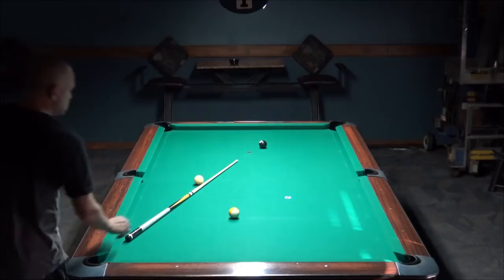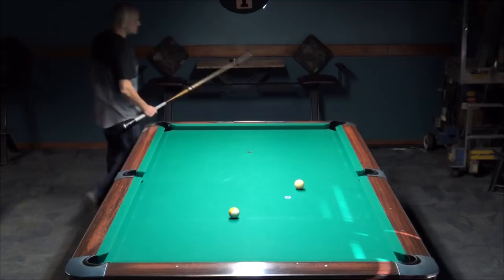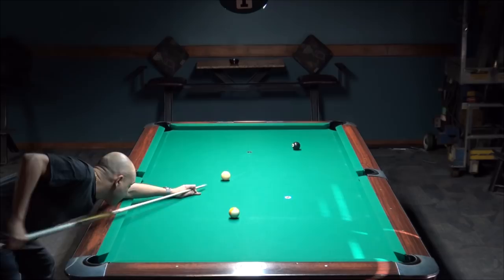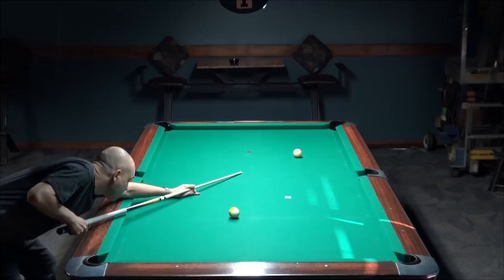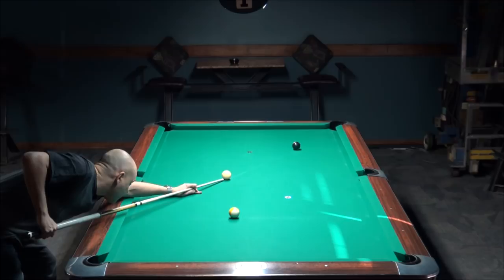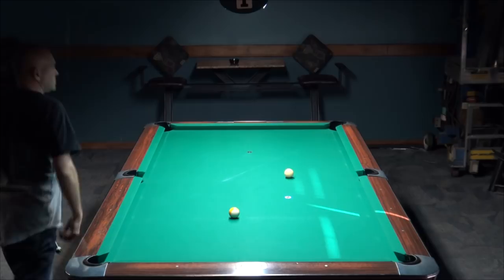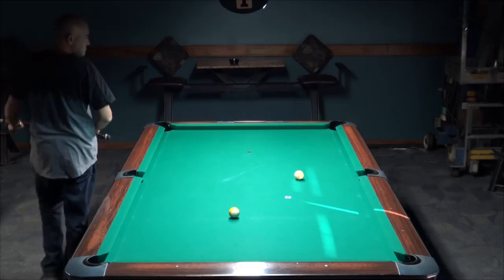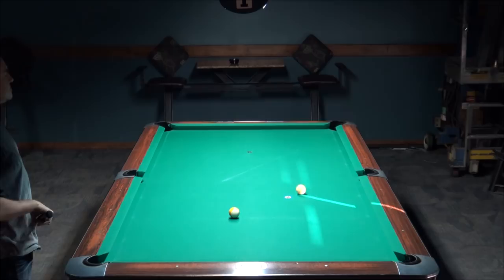CUE BALL CONTROL DRAW SHOT DRILL For Precise Position Play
MEUCCI CUSTOM CUES
I use the Pro Series-5 with a PRO SHAFT and NAVIGATOR XS TIP

Thanks to JB Cases for the INCREDIBLE CASE!
4 butts, 8 shafts.

Thanks to Henry, the owner of LAS VEGAS CUE CLUB,
for use of his table in the making of this video.